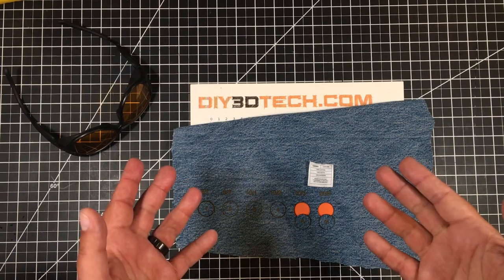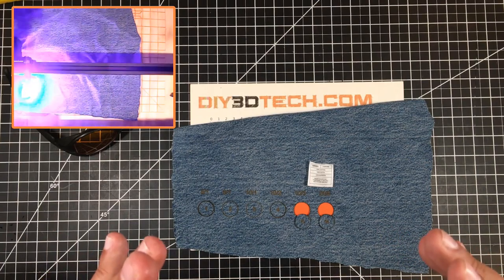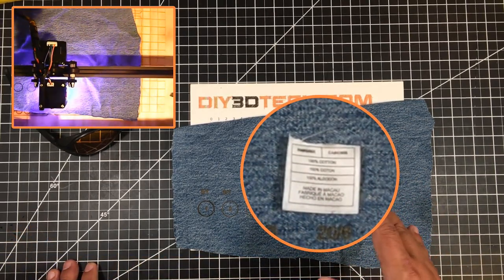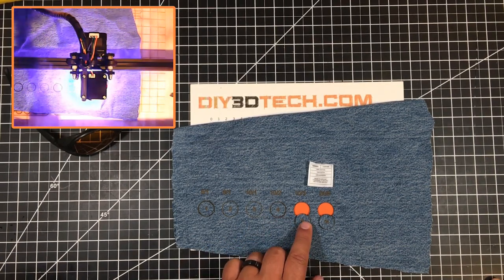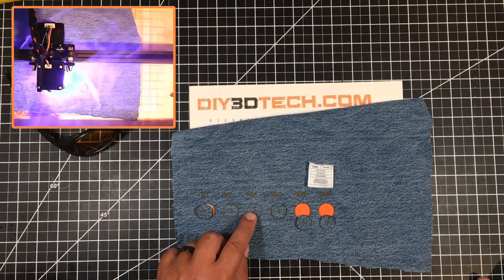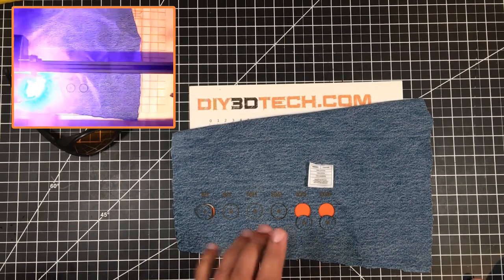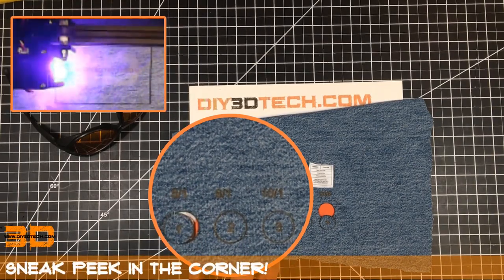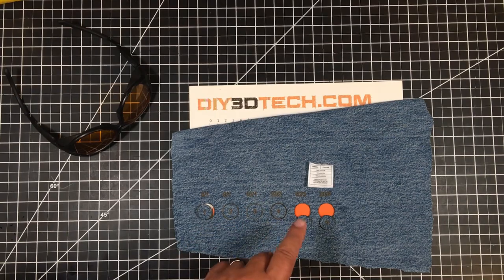Ortur Laser - Recipes for Cutting Denim (Blue Jeans)!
In this episode, we will be experimenting with cutting denim material (Blue Jeans) with the Ortur Laser to find the best setting and will be using the G8 Lens (highly recommended and you can learn more ) as this can be an amazing tool for the home crafter or small sewing studio!

Other useful parts:
-9mm x 0.5mm lens barrel tap

Ventilation Components:
-4 Inch Desktop Hood
-4 Inch x 25 Foot Hose
-4 Inch Blast Gate
-4 Inch In-Line DC Fan
-4 Inch Adjustable Clamps